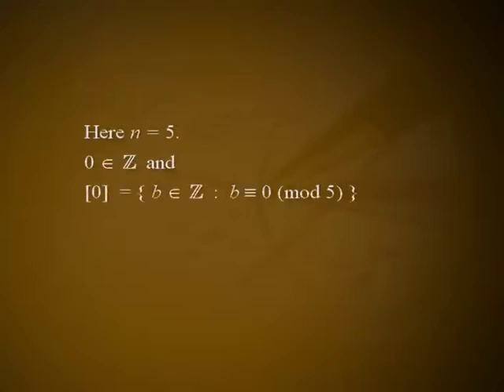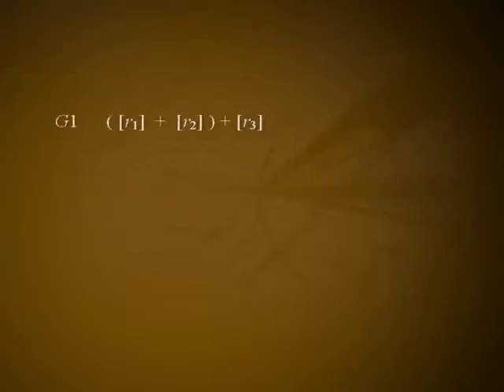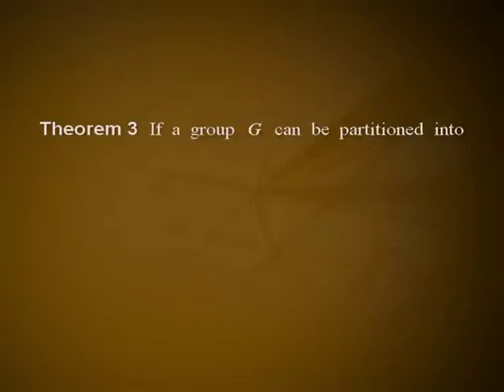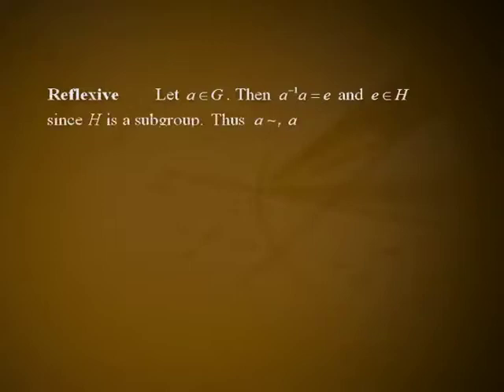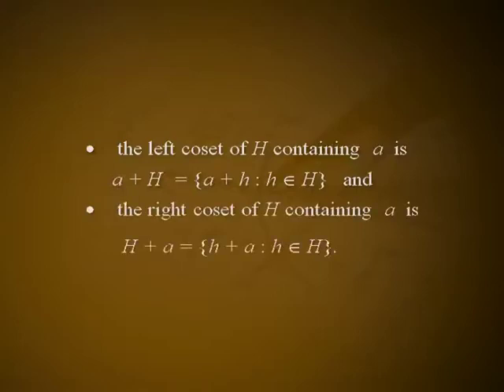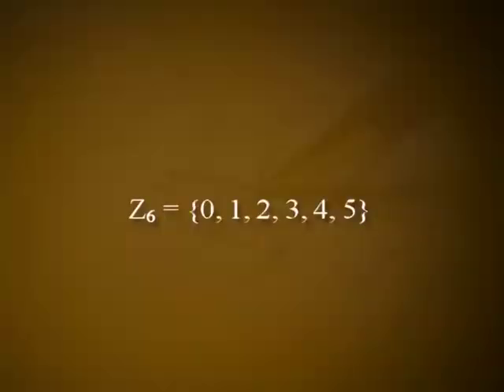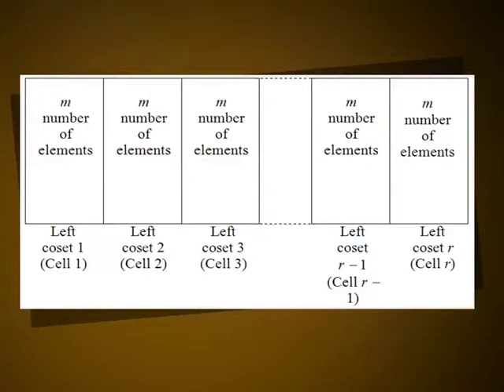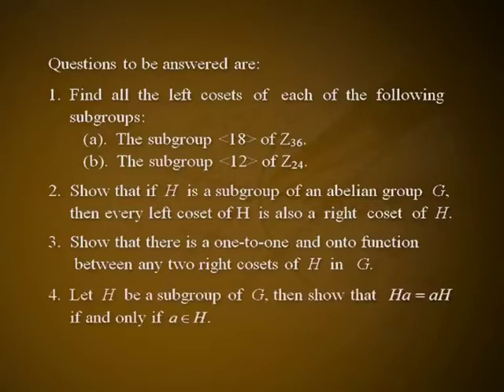COSETS AND THEOREM OF LAGRANGE